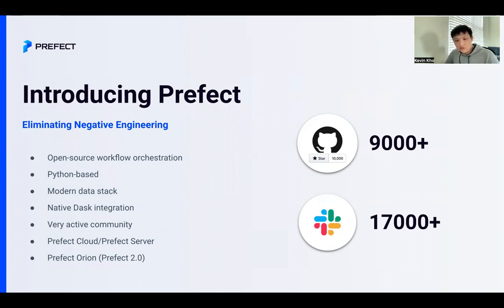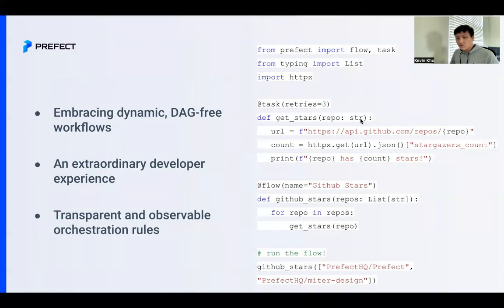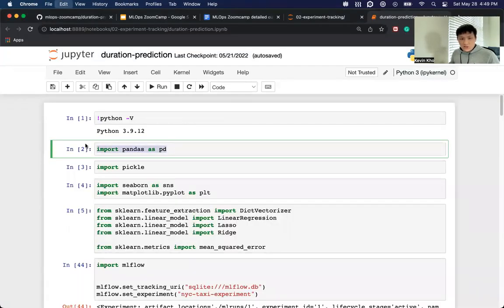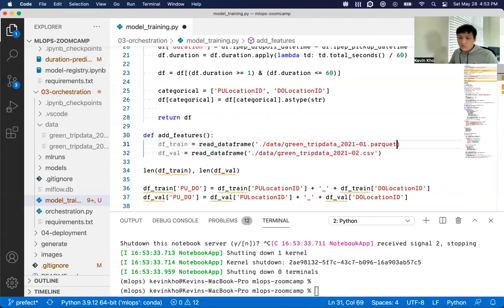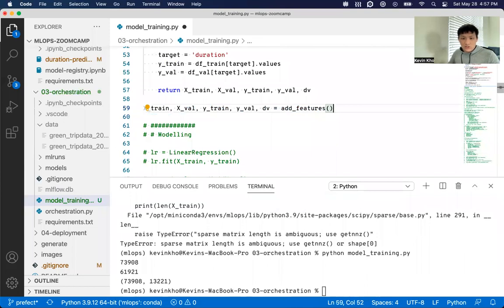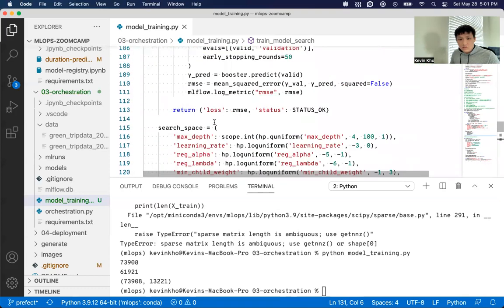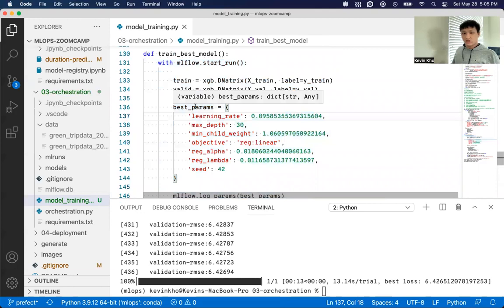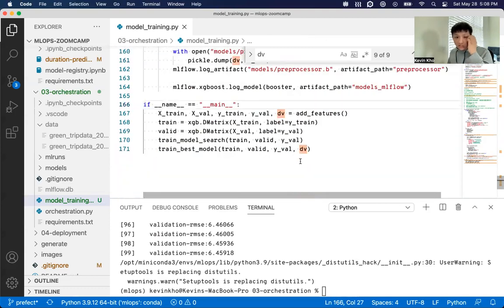MLOps Zoomcamp 3.2 - Introduction to Prefect 2.0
Timecodes:

00:00 Prefect introduction
02:05 Common issues in orchestration
03:42 Current state of Prefect
04:06 What Prefect looks like in code
06:38 Moving from notebook to python script
15:51 Modelling and logging
18:52 Defining functions
21:40 Testing
22:50 Training best model